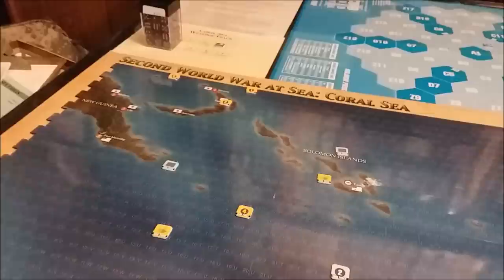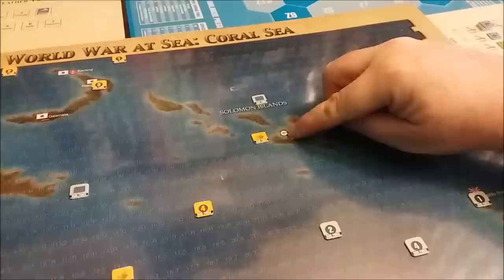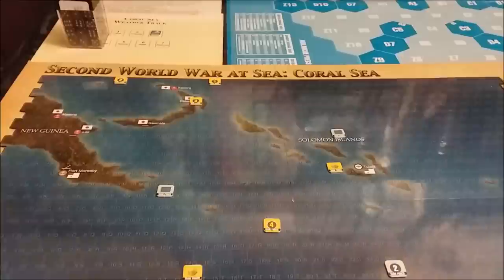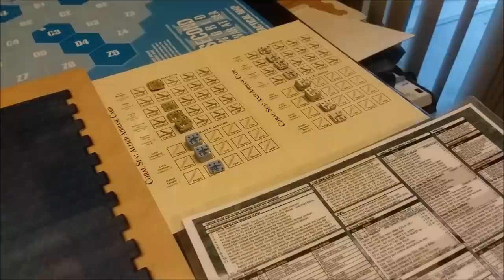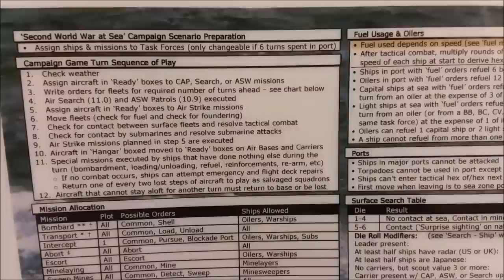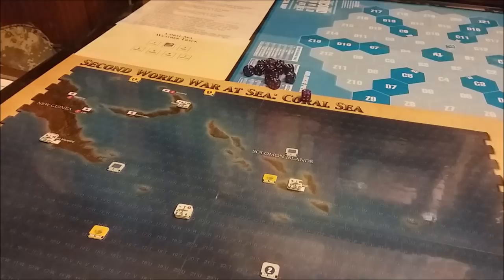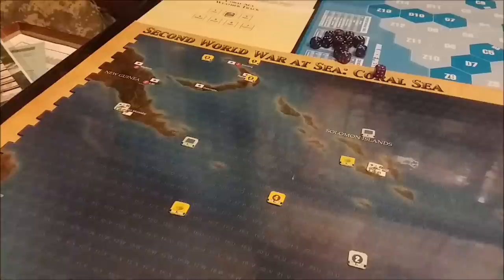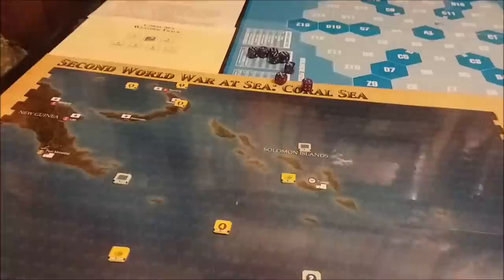Coral Sea Operational Turn 1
A look at Operational Turn 1 for Avalanche Press.s game of 'The Second World War at Sea: Coral Sea'. A look at how I will run the Japanese forces with an 'AI" and a look at a single turn in the Operation game.